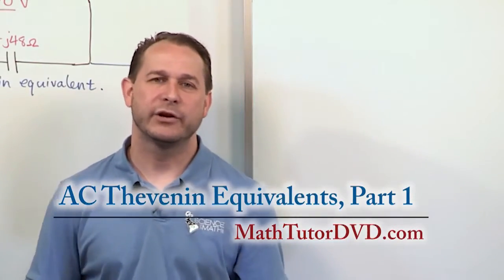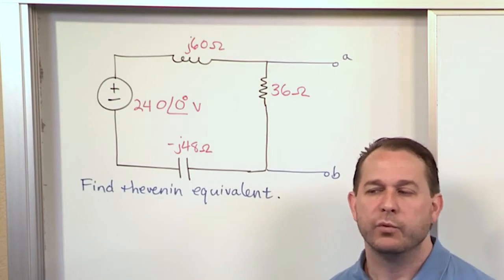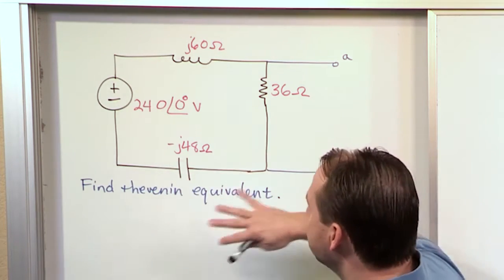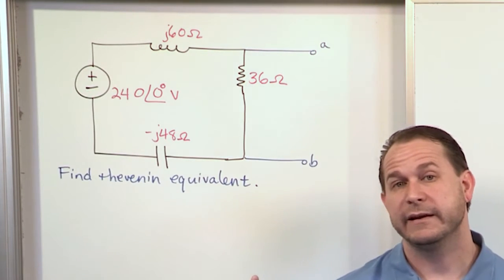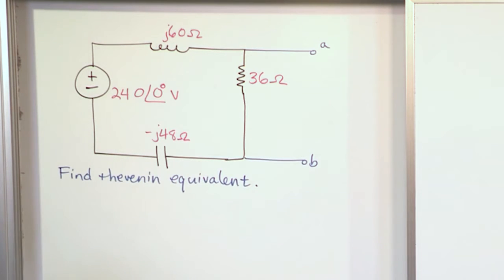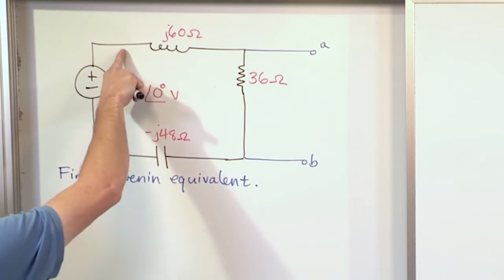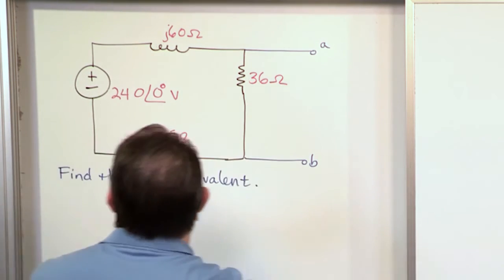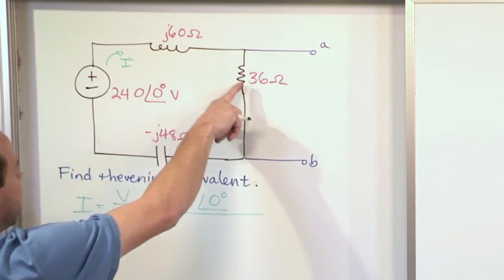Lesson 2 - AC Thevenin Equivalents, Part 1 (AC Circuit Analysis)